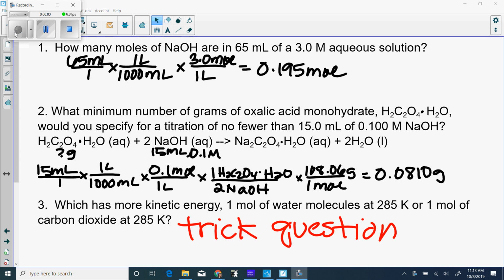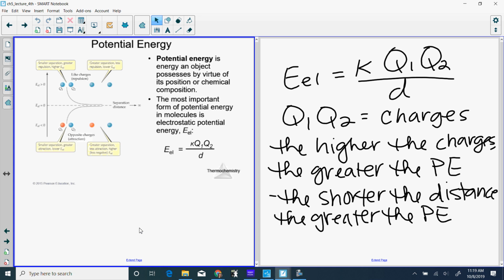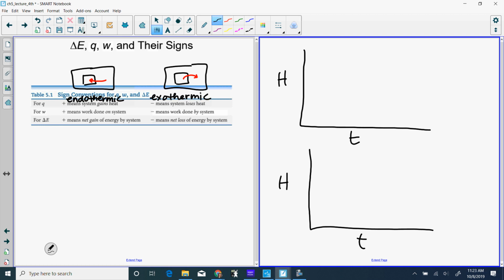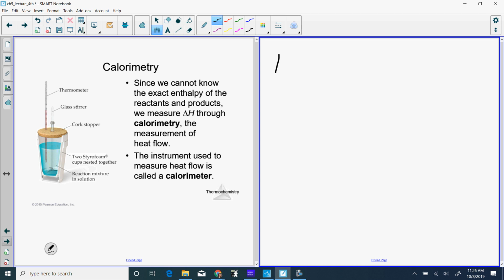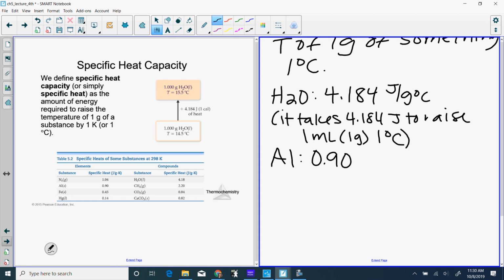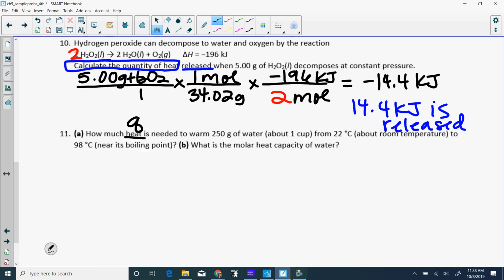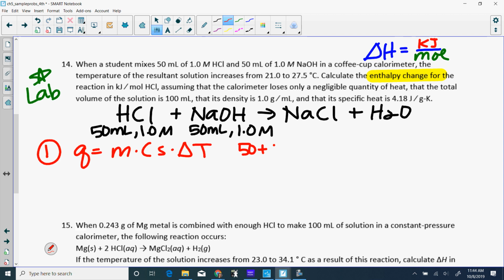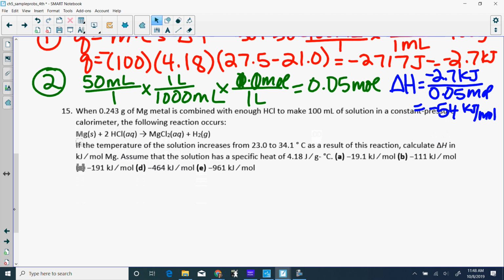Ch 5 lecture3